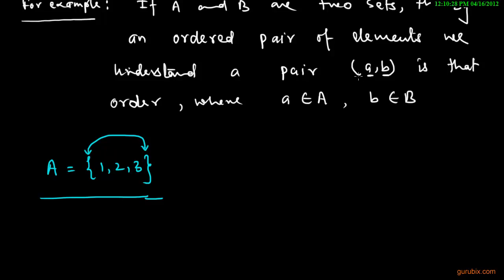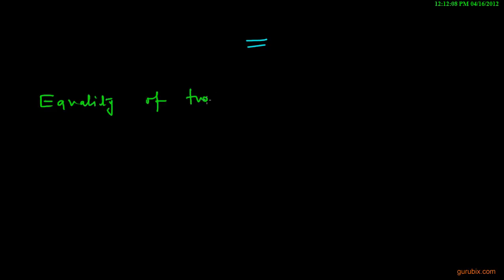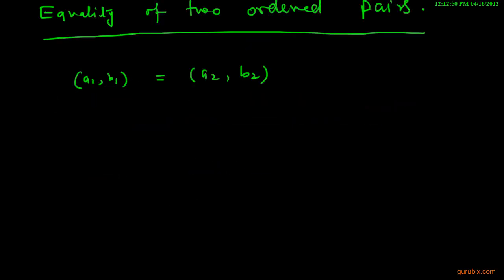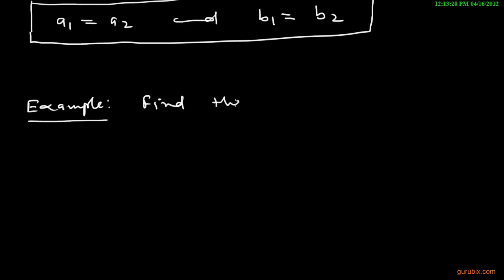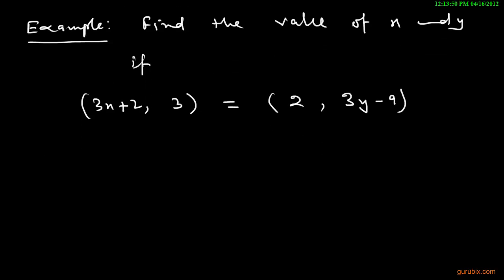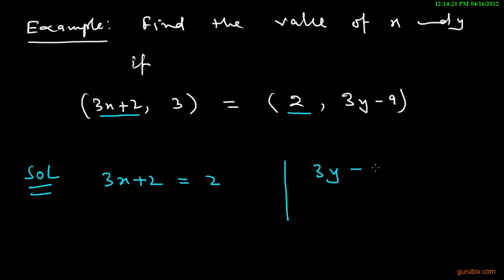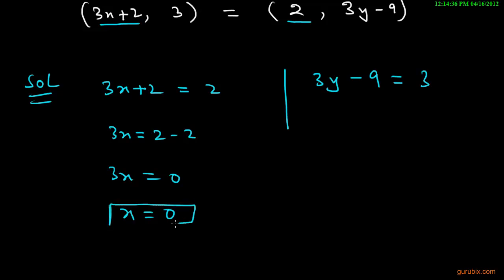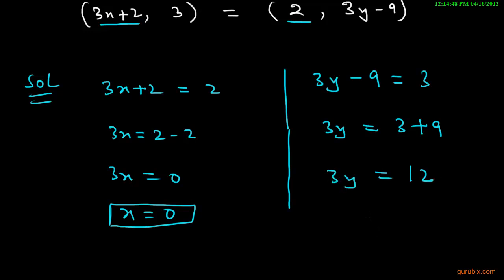Ordered Pairs | Theory of Relations | Math Lessons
In this video, we have studied the topic ordered pair (a, b) is a pair of mathematical objects. In the ordered pair (a, b), the object a is called the first element, and the object b the second element of the pair.